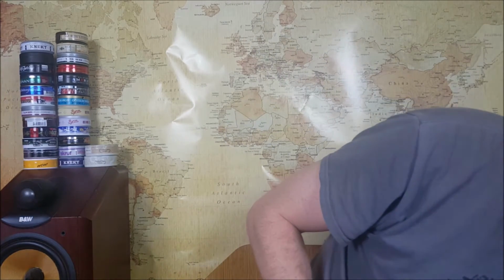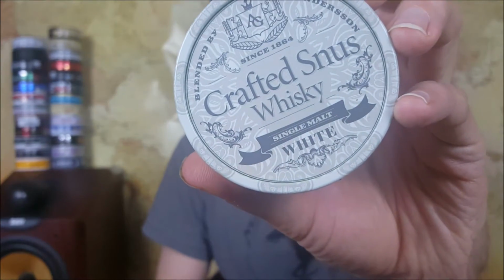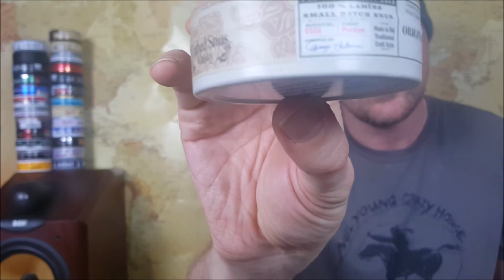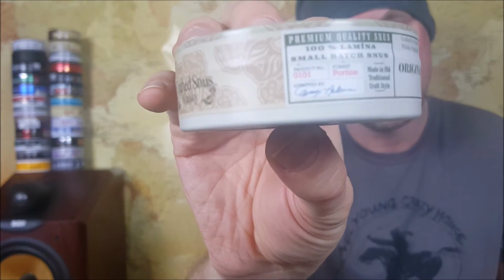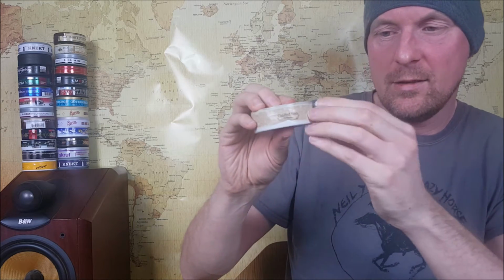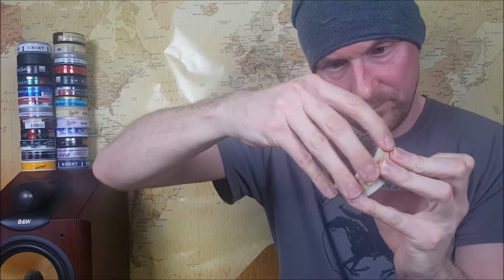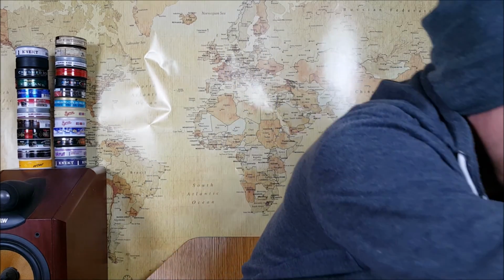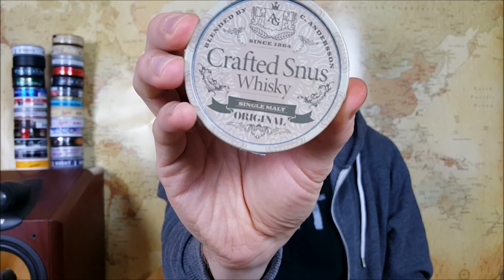Snus reviews #28&29: Crafted Snus Whisky Original & Crafted Snus Whisky White (Booze Theme Week)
Manufacturer: AG Snus
Both Crafted Snus Whisky Original & Crafted Snus Whisky White:
Portions/can: 20
Portion size: 1 gram
Nicotine: 13mg/portion (13mg/g)

My Rating System (subjective, of course!):
0.5-2 Failed, bad snus (1/5)
2.5-4 Disappointing (2/5)
4.5-6 OK to good (3/5)
6.5-8 Very good to great (4/5)
8.5-10 Outstanding to perfect (5/5)

Snus ratings (out of 10):
Göteborg's Rapé Lössnus                                 8.5
Mellgren's IPA Edition Single Cut (Batch 1)   8.5
Grov Lös                                                               8
Nick & Johnny Americana                                8

Crafted Snus Whisky Original                          8

Anno 1852 Söt Rom Lössnus                          7.5
Mustang Original                                                7.5
Röda Lacket Lössnus                                        7
Byron White Portion                                           7
Göteborgs Prima Fint                                        6.5
Gotländskt Julesnus                                          6.5

Crafted Snus Whisky White                              6.5

Byron Portion                                                      6.5
General Variation Rustic Blend                         6
Lundgrens Slim Berry                                         6
Thunder Ultra Strong Frosted White                6
Skruf Fresh Tranbär Xtra Stark Slim White    6
Röda Lacket Vit Portion                                   5.5
Jakobsson's Melon Strong Portion                 5.5
Nick & Johnny Crushed Ice                              5.5
Lundgrens Slim Dark Ice                                   5
WoW! Sunny Honey                                            5
Kronan Stark Original                                         4
Islay Whisky Snus                                              4
Knekt Portion                                                       3
Knekt Vit Portion                                                 2.5
Jakobsson's Wintergreen Strong Portion       2.5
Oden's No 3 Lös                                                  2.5
Oden's Extreme Portion                                     1.5

Swedish snus reviews in English by a Swede.

Honest reviews of the whole range of Swedish snus, taste descriptions, comparisons, overview of the snus market, translations from Swedish and more; all with a Swedish perspective.

Initial impressions of snuses I've never tried and final verdict after finishing the whole can.

Follow my exploration of the snus market!